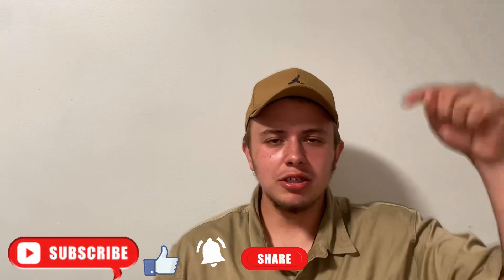Reviewing skittles drink ￼ first time ￼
Should I try the other flavors?